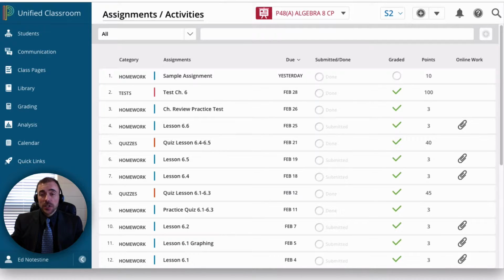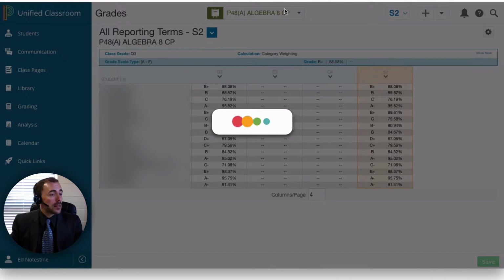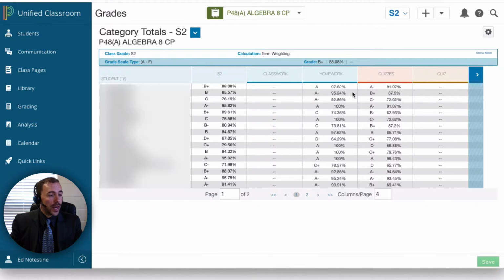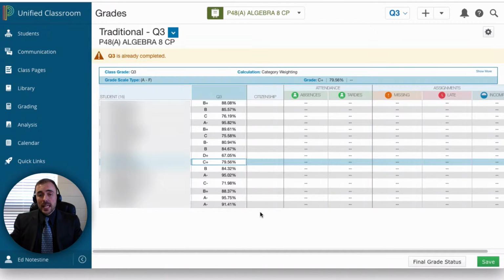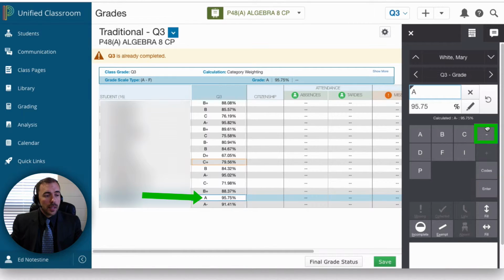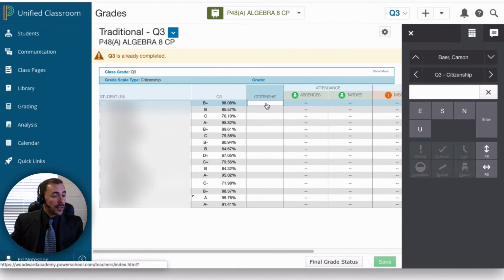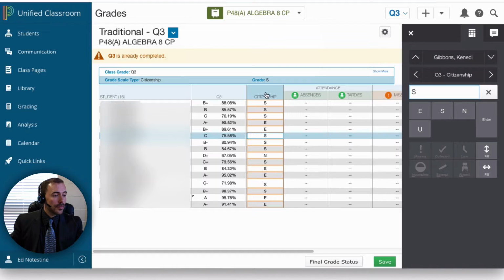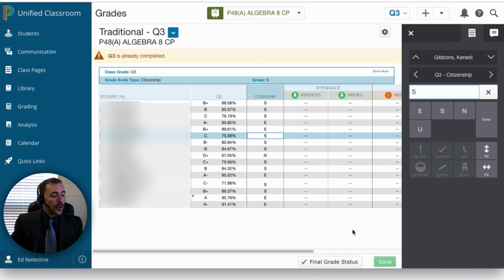Unified Classroom: Term Grades Overrides and Effort Grades